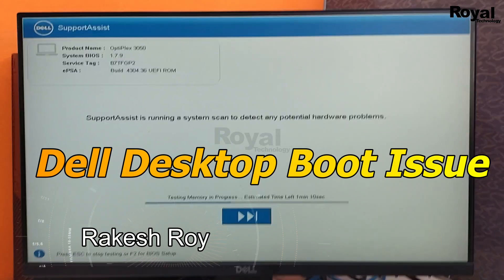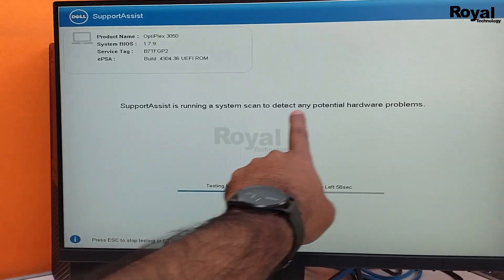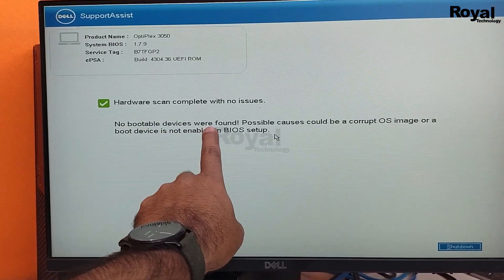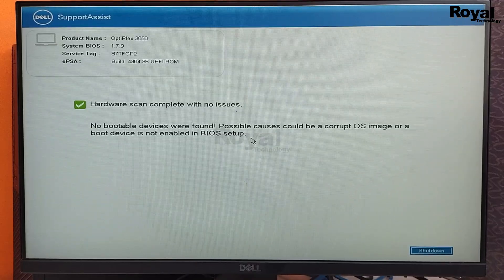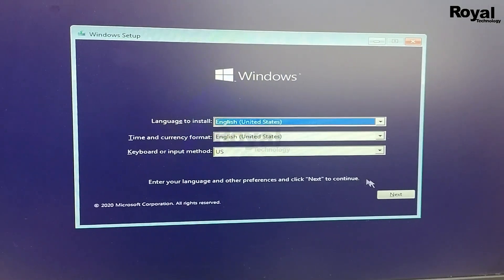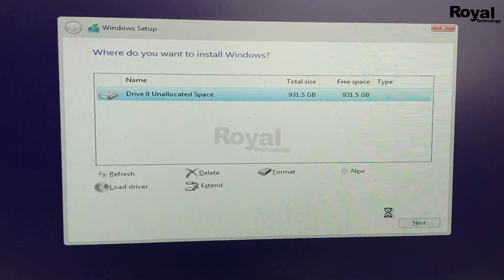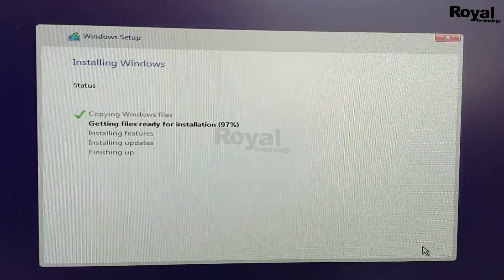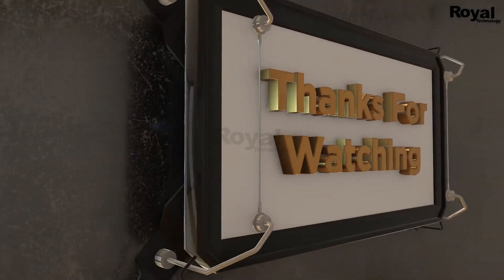🔧 Fix No Bootable Devices Found on Dell OptiPlex | ✅ 100% Fixed 🔥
Are you facing the "No Bootable Devices Found" error on your Dell OptiPlex ? 😨 Don't worry! In this video, I will show you step-by-step solutions to fix this issue and get your PC up and running again. 🚀

✅ Topics Covered in This Video:
✔️ Check and Fix BIOS Boot Settings
✔️ Enable/Disable Secure Boot & UEFI Mode
✔️ Fix Hard Drive Detection Issues
✔️ Reinstall Windows (if required)
✔️ 100% Working Fix for Dell OptiPlex 3050

📌 Commands & BIOS Settings Mentioned:
🔹 Enter BIOS: Press F2 on startup
🔹 Boot Menu: Press F12 on startup
🔹 Enable UEFI or Legacy Mode
🔹 Set Boot Order Correctly

💡 Your Questions Answered:
1) How To Fix Dell Laptop/PC No Bootable Device Found
2)  How to Fix Dell NO BOOTABLE DEVICE Found
3) How To Fix Dell Computer Legacy BIOS Settings No Bootable
4) How to Fix the 'No Boot Device Found' Error on Dell OptiPlex
5) How To Fix Dell Laptop No Bootable Devices Were Found

Canon EOS 200D
2nd Canon M50 Mark - ​
50MM LENS
CAMERA TRIPOD